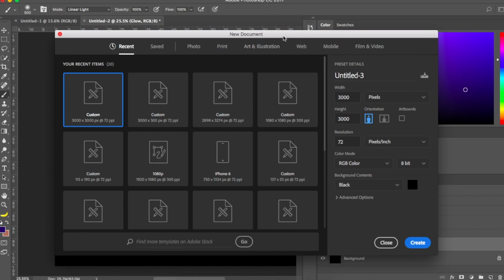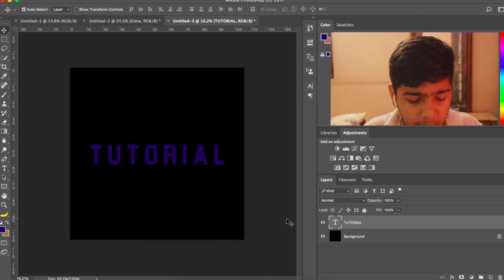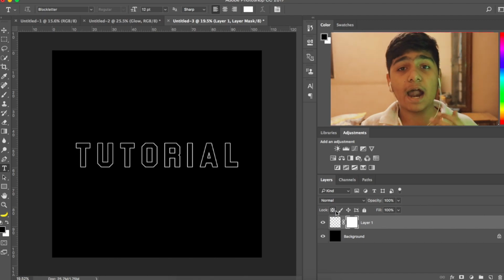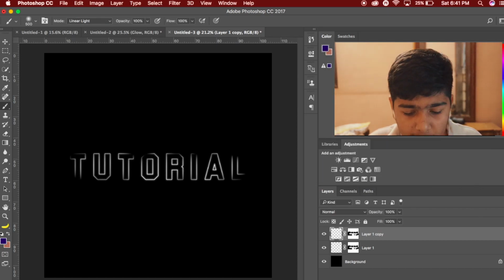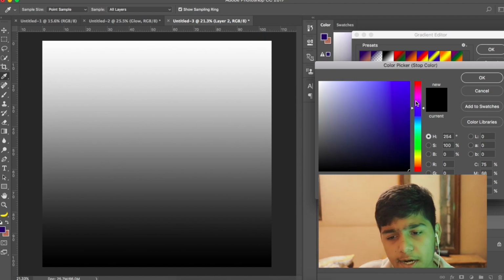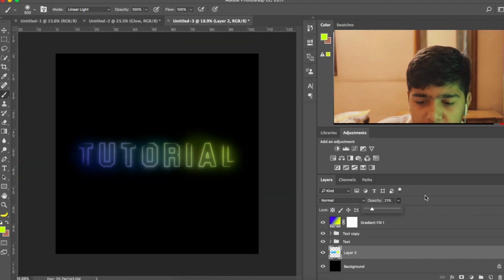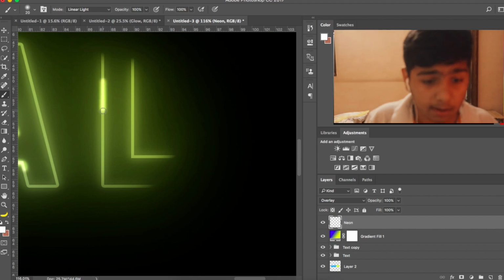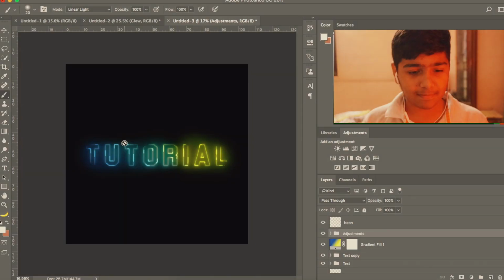How To Make NEON TEXT in Photoshop !⚡️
Whats up guys ! In this video I will give a tutorial on how to make NEON TEXT in photoshop. The technique I will show you is very easy!
So what are you waiting for? Try it out yourself.
If you are reading this then comment 'descriptionsquad'
- Mind Maxx